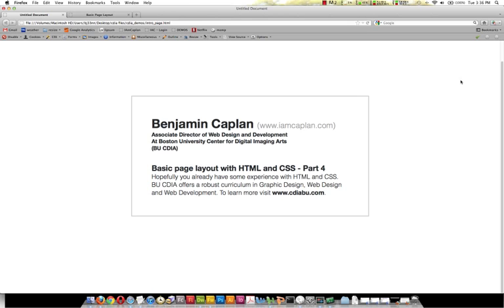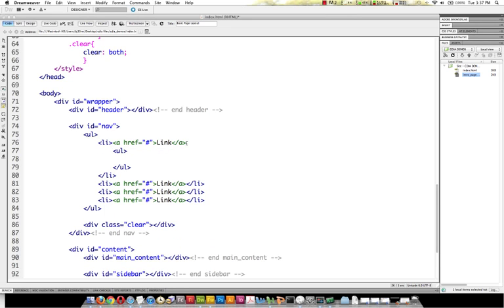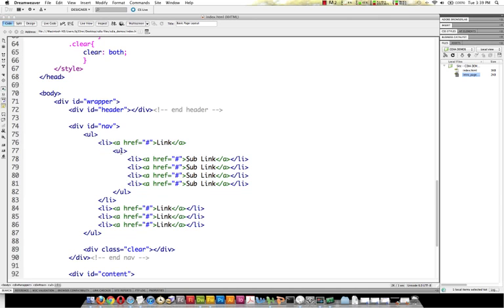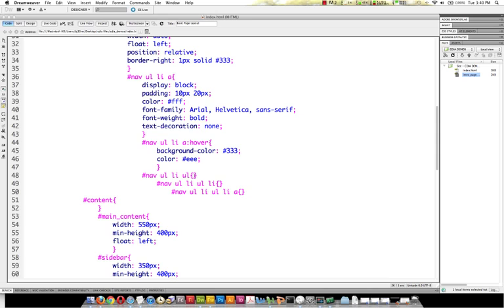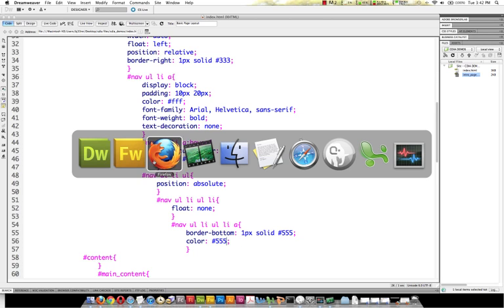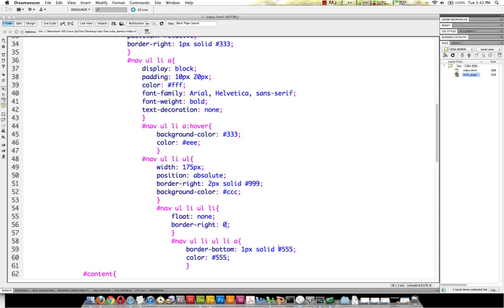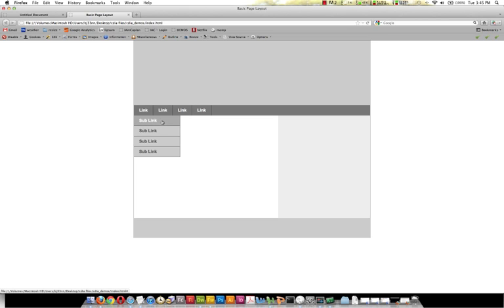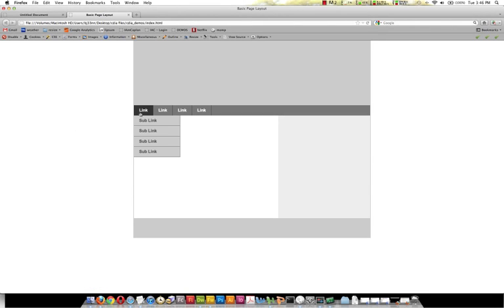Building A Simple Website Page Layout in HTML and CSS Part 4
In the final part of this series, I wrap things up by going over CSS only drop down navigation. A true solid understanding of all 4 of these review tutorials indicates a very solid understanding of most of the major principals of HTML and CSS.